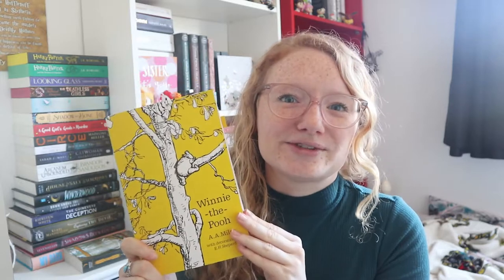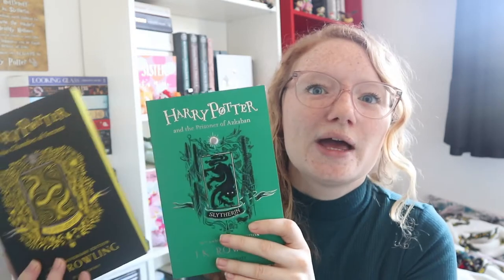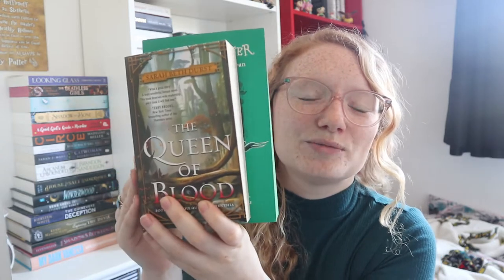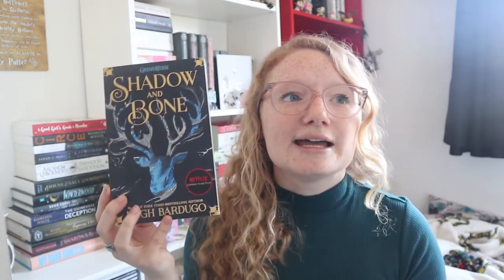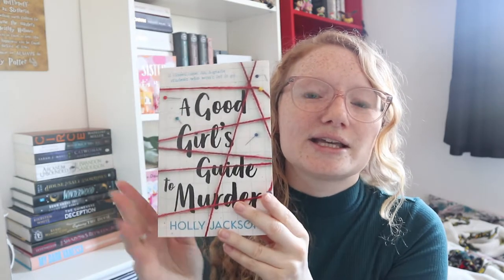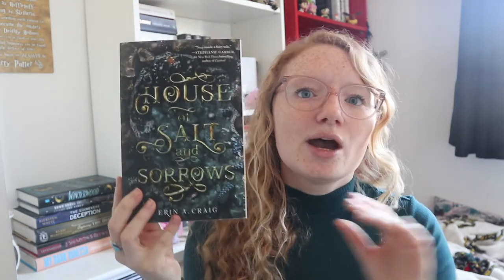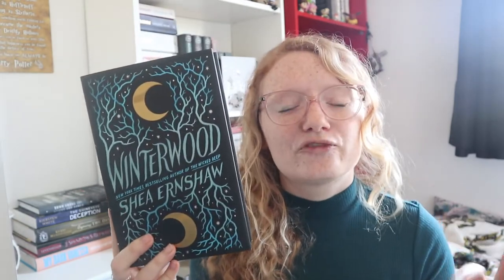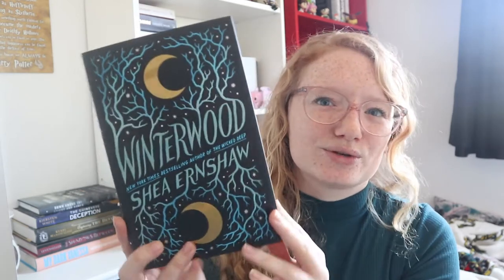May Book Haul -20 books - birthday book haul - booktube book haul tag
This is my first booktube book haul and its a big one! I have 20 books in my May book haul which was also my birthday book haul!

Books mentioned
Winnie-the-pooh by A A Milne
Harry Potter and the Chamber of Secrets by J K Rowling
Harry Potter and the prisoner of Azkaban by J K Rowling
The Queen of Blood by Sarah Beth Durst
Looking Glass by Christina Henry
The Deathless Girls by Kiran Millwood Hargrave
Strange the Dreamer by Laini Taylor
Shadow and Bone by Leigh Bardough
A Good Girls Guide to Murder by Holly Jackson
Circe by Madeline Miller
Hold Back the Tide by Melinda Sailsbury
Cat Woman by Sarah J Maas
Arcanum Unbounded by Brandon Sanderson
House of Salt and Sorrow by Erin A Craig
Winterwood by Shea Ernshaw
Down Among the Sticks and Bones by Seanan McGuire
The Guinevere Deception by Kiersten White
Capturing the Devil by Kerri Maniscalco
The Shadows Between Us by Tricia Levenseller
My Dark Vanessa by Kate Elizabeth Russel

Thankyou to everyone that watches/likes/comments/subscribes/shares it really does make a big difference xx